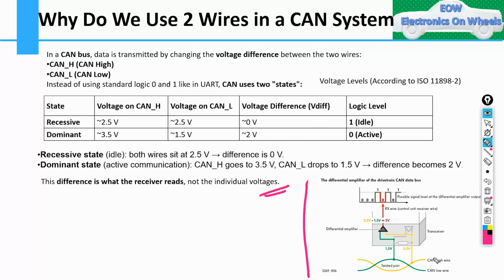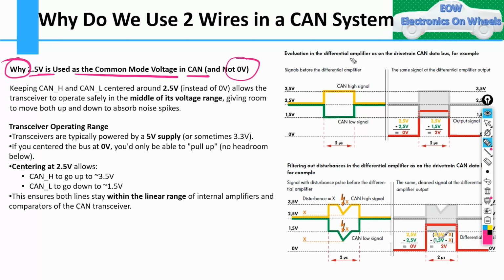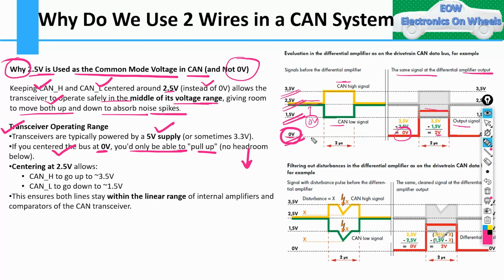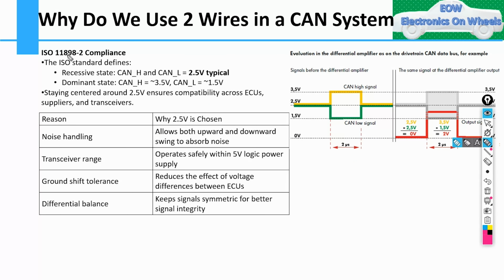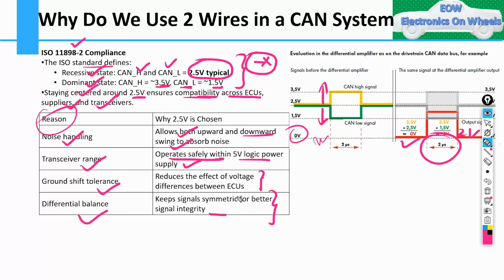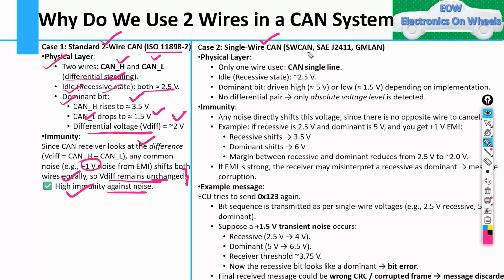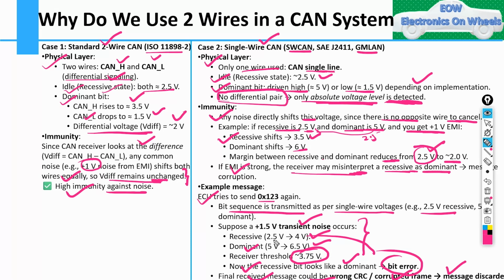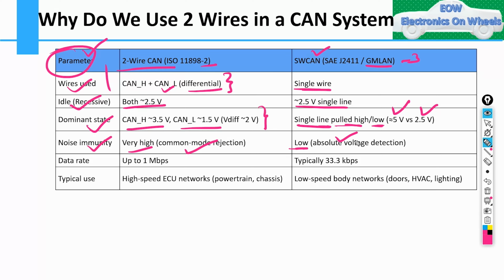Lesson 2: Single Wire CAN vs Two Wire CAN- Why CAN Bus Uses 2.5V Common Mode Voltage Explained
Are you confused about the difference between Single Wire CAN (SWCAN) and Two Wire CAN (High-Speed CAN Bus)? In this video, we explain why CAN bus uses 2.5V as the common mode voltage, how differential signaling improves noise immunity, and why two-wire CAN bus is preferred over single-wire CAN in automotive systems.

🔹 Topics Covered:

Why 2.5V is used as a reference voltage in CAN bus

Difference between Single Wire CAN vs Two Wire CAN

How differential signaling improves noise immunity

CAN bus standards: ISO 11898-2 (two-wire) vs SAE J2411 (single-wire)

Practical examples of CAN high and CAN low voltage levels (3.5V & 1.5V)

Advantages and disadvantages of single-wire CAN bus

Use cases: High-speed ECU networks vs low-speed body networks

This video is a complete automotive CAN bus tutorial that will help you in wiring harness design, ECU communication, and interview preparation.